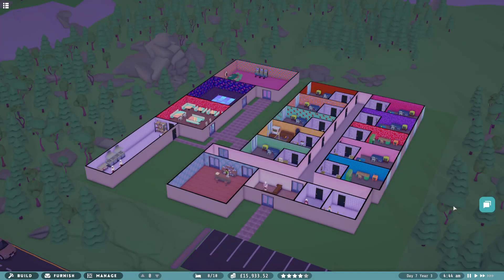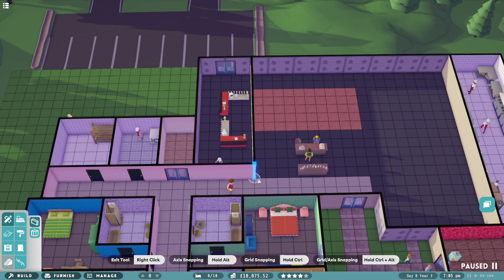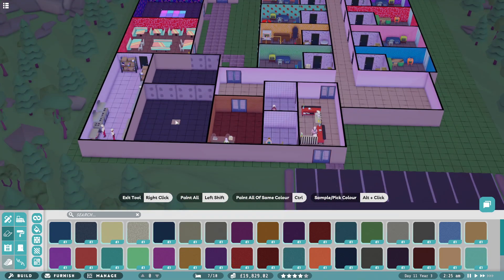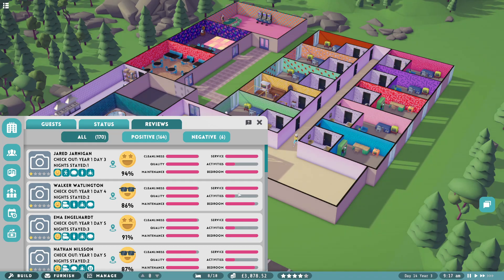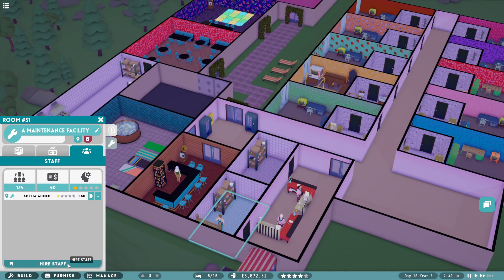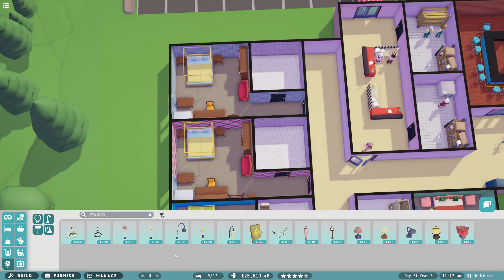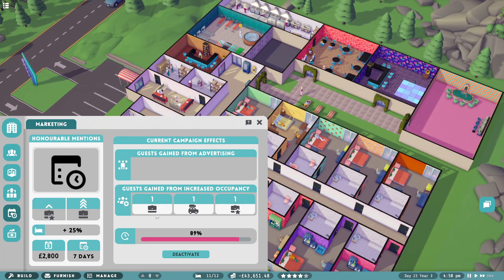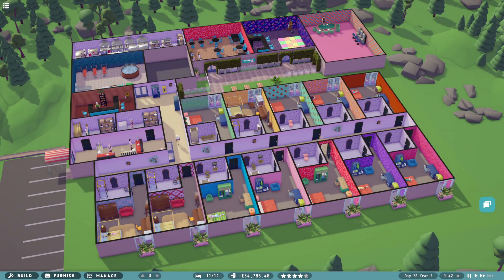Building The BIGGEST Hotel - Hotel Magnate #4